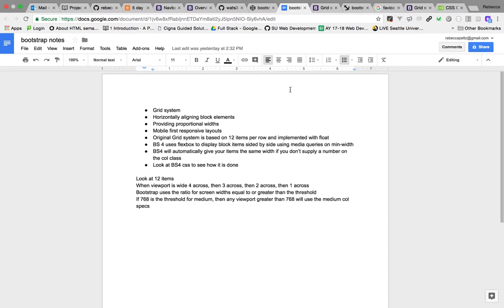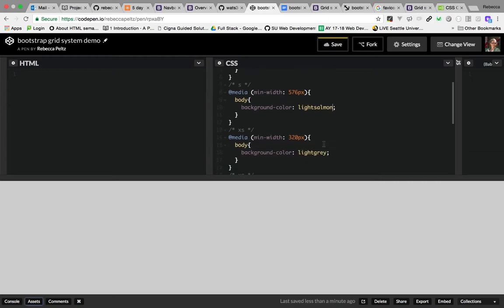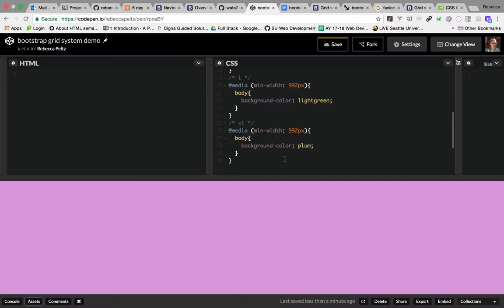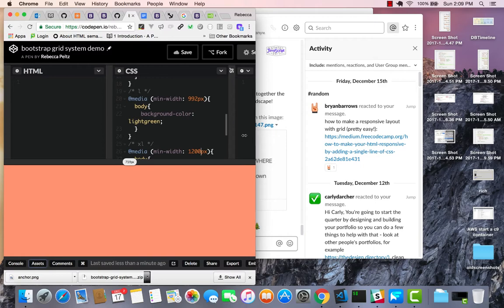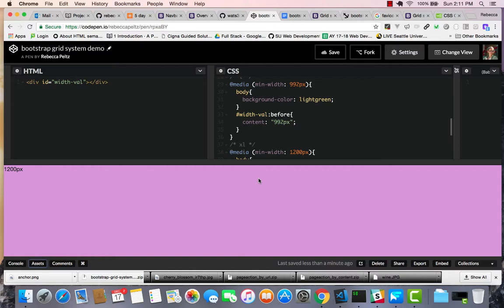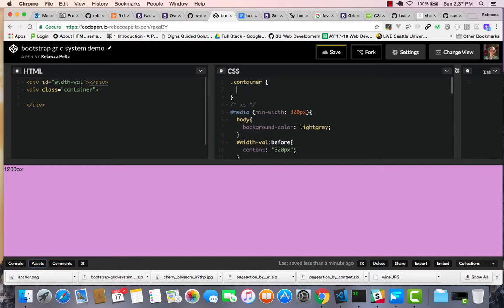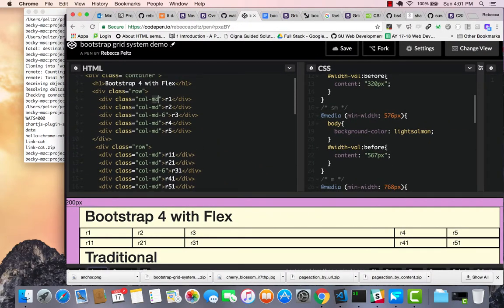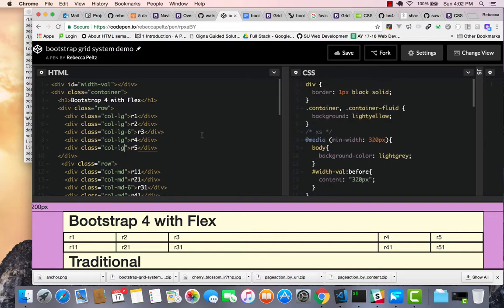WATS3010: Bootstrap 4 grid System Demo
This demo looks at using Bootstrap 4 Grid System to layout web content at various device widths for responsive behavior.